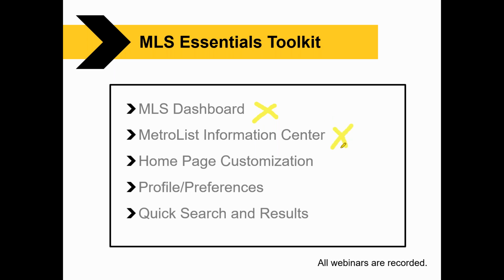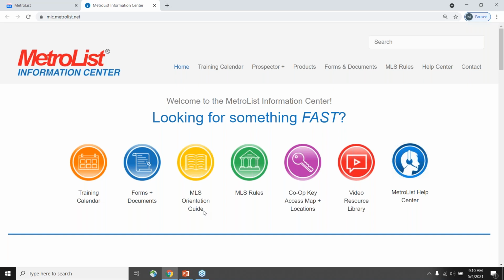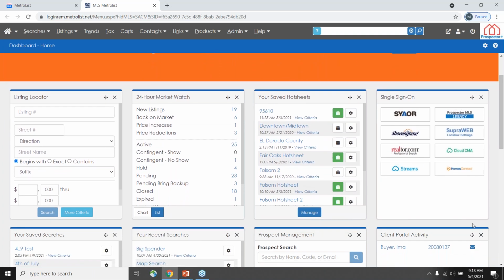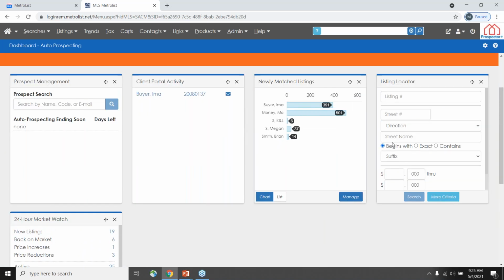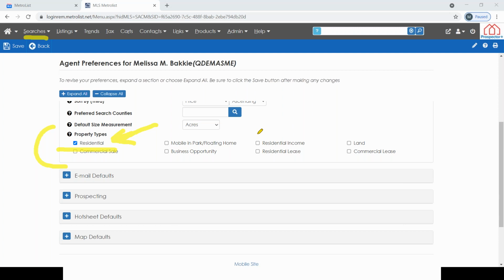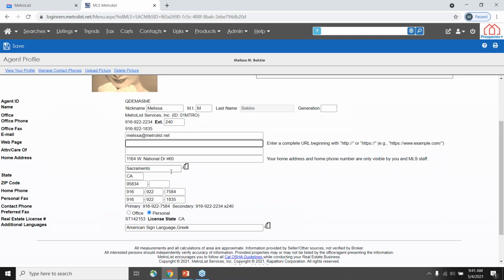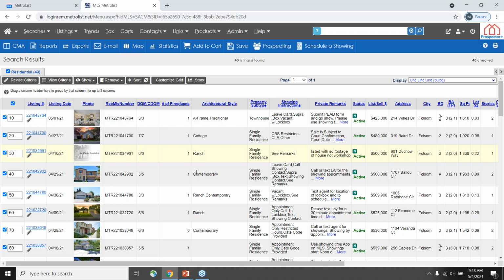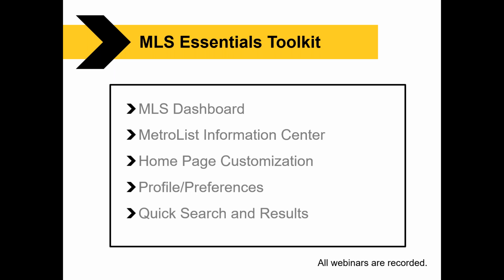MLS Essentials Toolkit Webinar